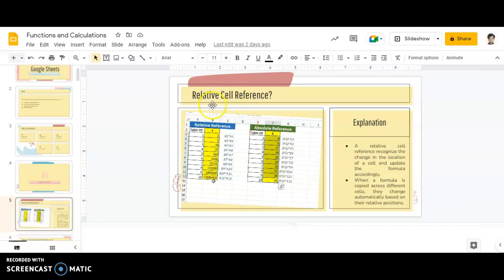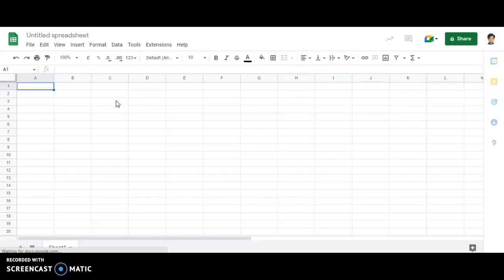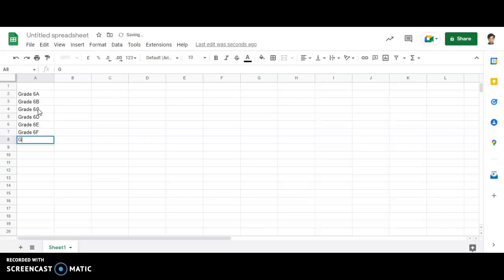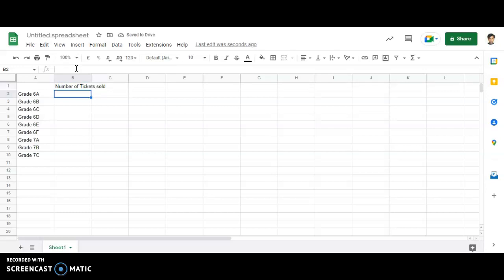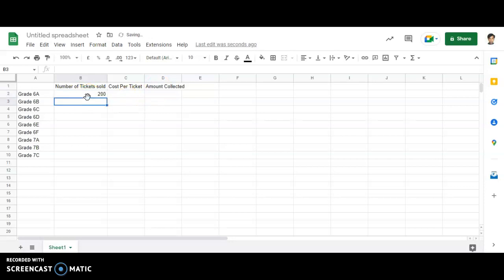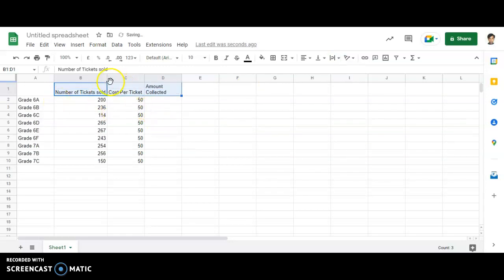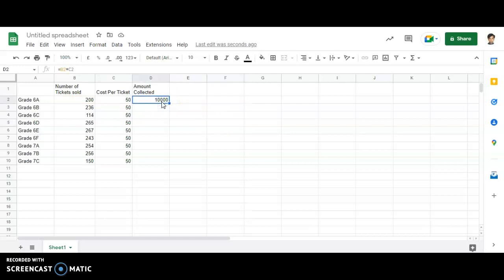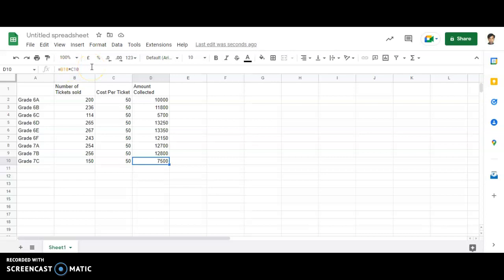Relative Cell Reference